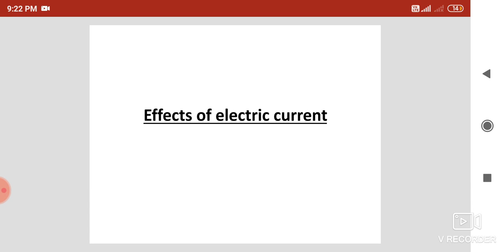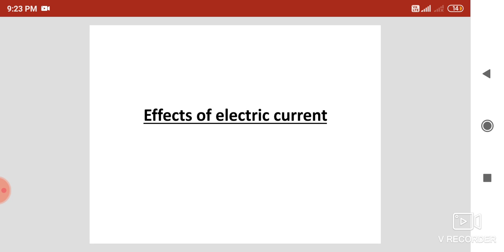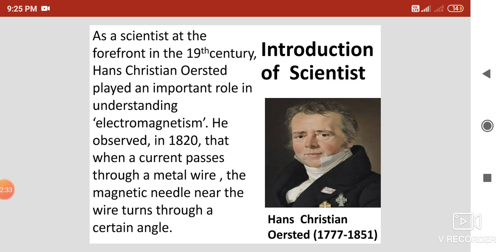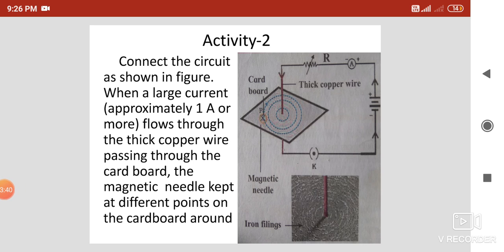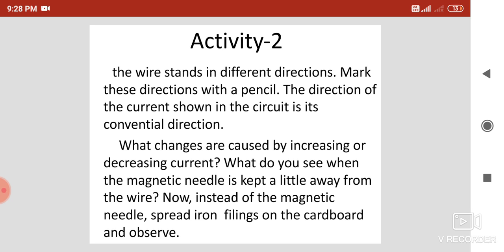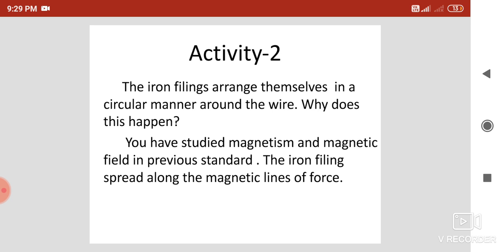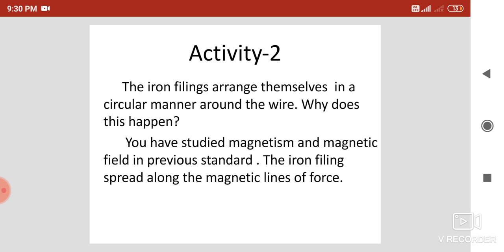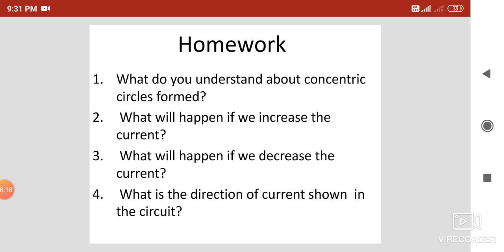Std 10/ sub - science 1/ Effects of electric current / lecture 5